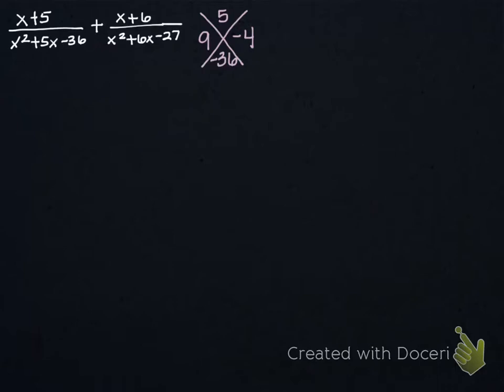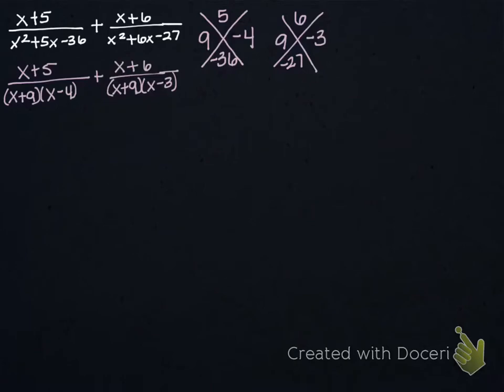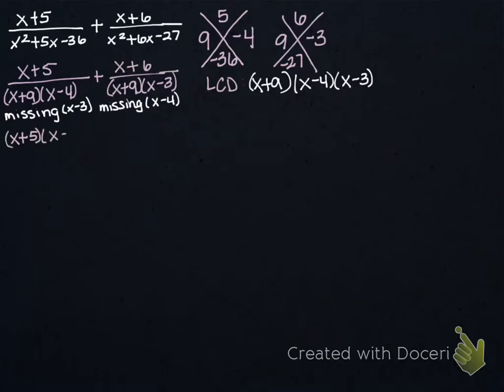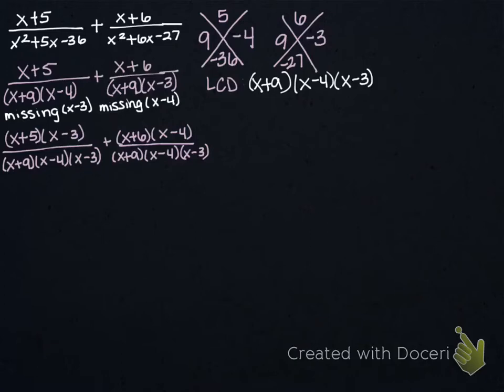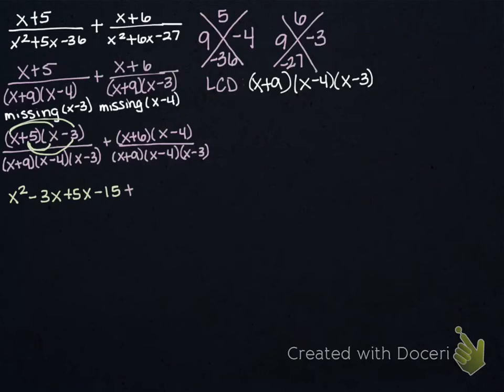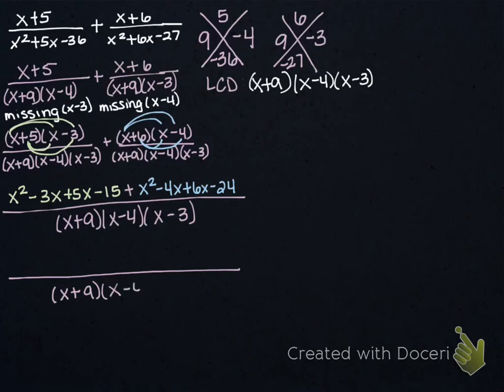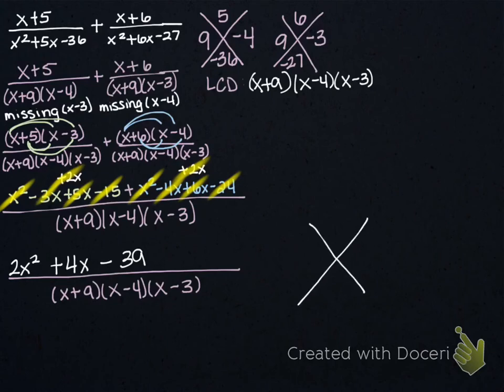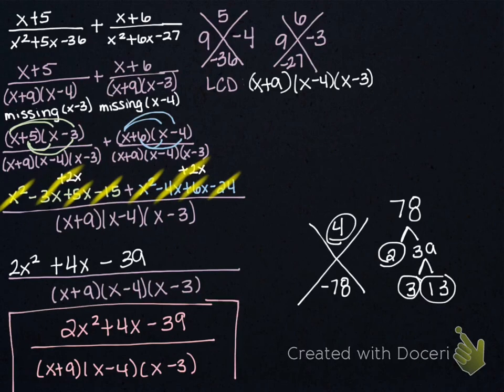Adding Rational Expressions with Unlike Denominators